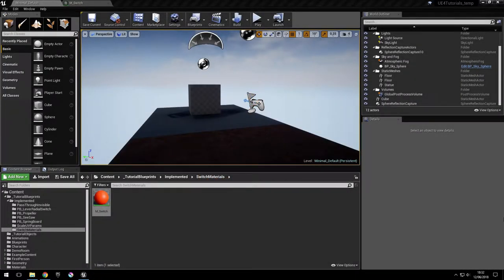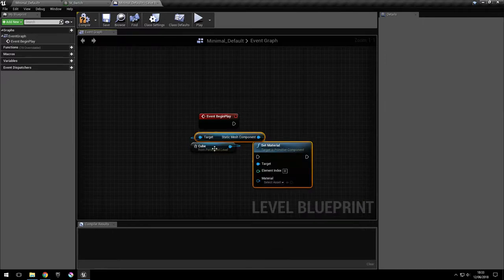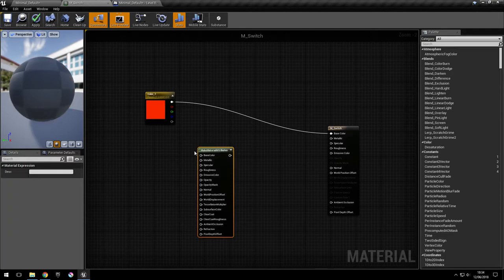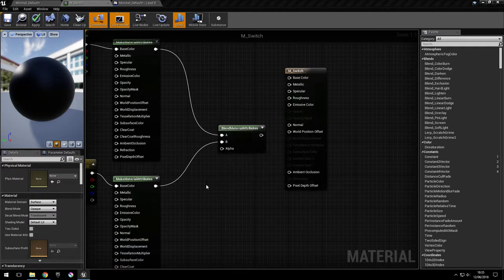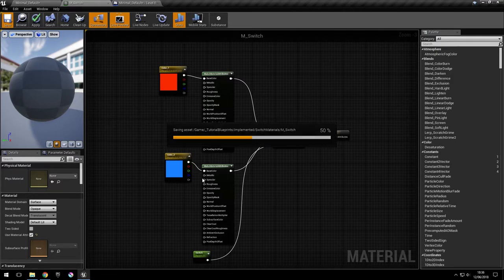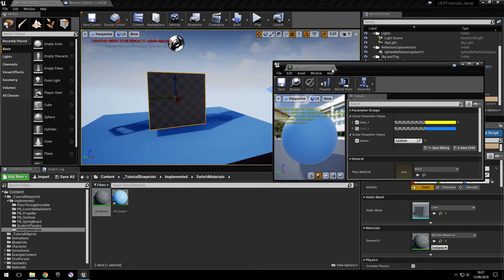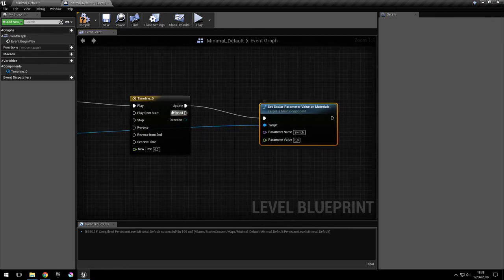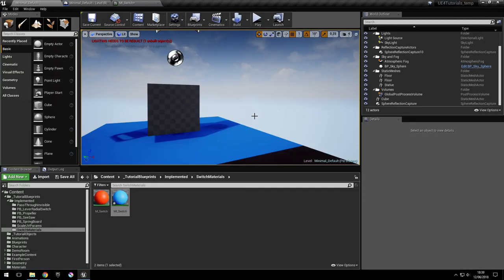UE4 Switch Materials at Runtime using Blueprints in Unreal Engine 4 Tutorial How To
In this free step by step Unreal Engine 4 tutorial video (UE4 how to) you will learn how to Switch Materials of an object at Runtime.